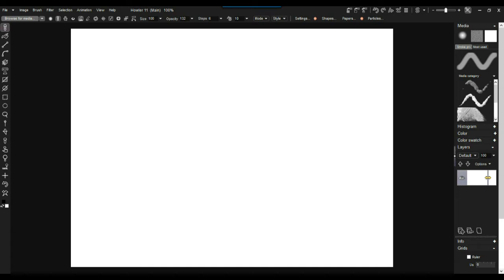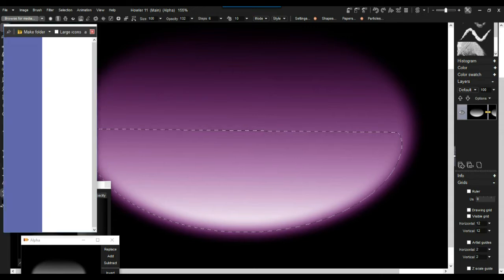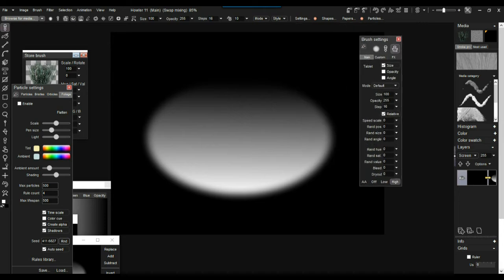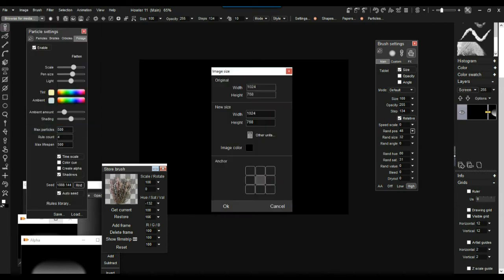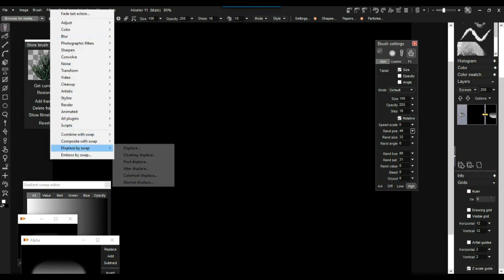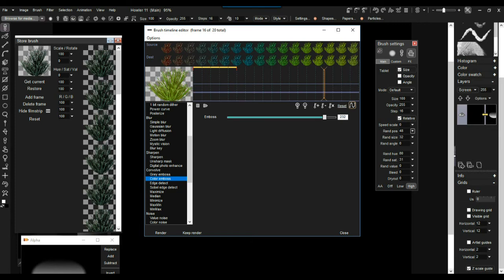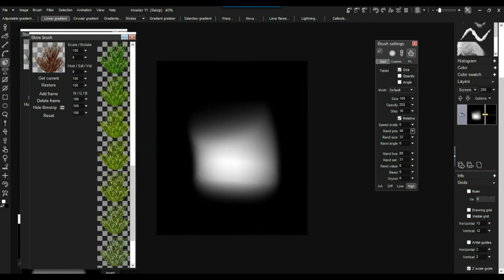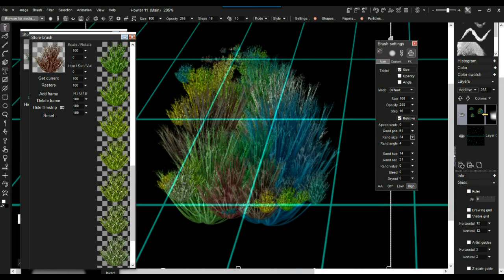assisted painting 2 - more size control, and using animated brushes